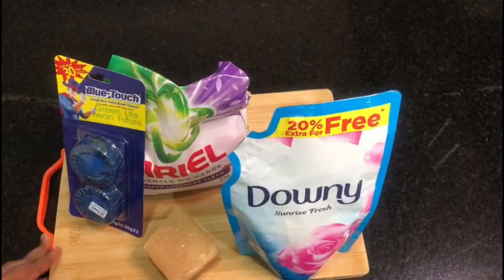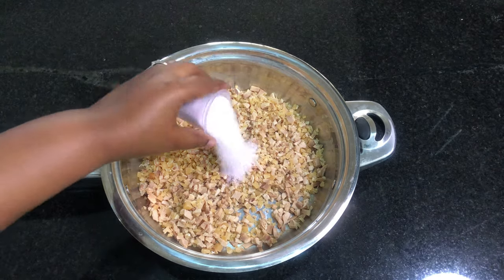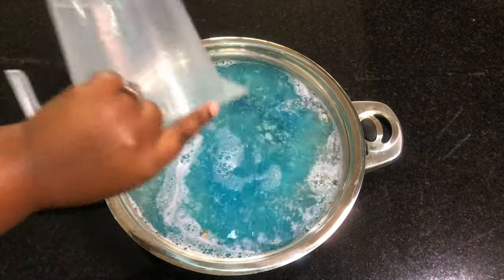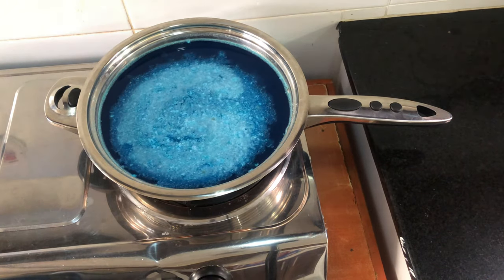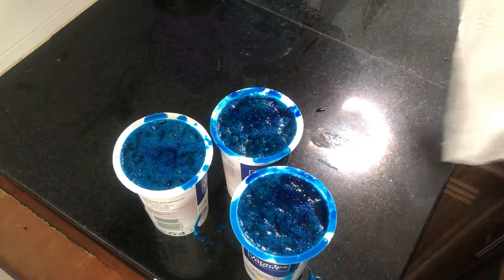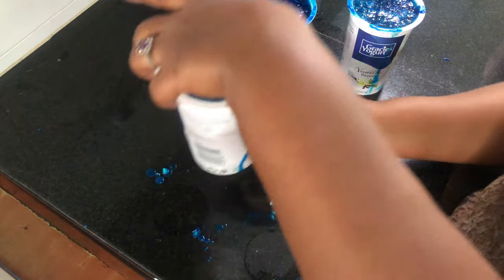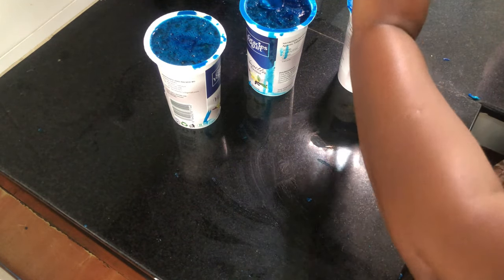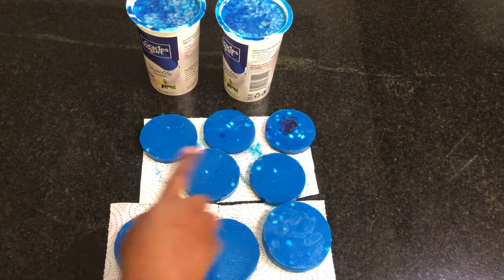DIY Toilet Freshener: Easy, Effective, and Budget-Friendly 🚽✨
In this video, I show you how to make an easy, effective, and budget-friendly DIY toilet freshener that will leave your bathroom smelling clean and fresh. I share my personal recipe, using bath soap, washing detergent, fabric softener, scented oil, and a toilet bubble bar. Watch as I take you step-by-step through the process of creating this amazing freshener that can last up to a week in your toilet tank!

Learn how to make your own toilet freshener from simple ingredients you may already have at home. This method will help you keep your toilets clean, fresh, and disinfected without breaking the bank.

If you have any questions or comments, please leave them in the comment section below.